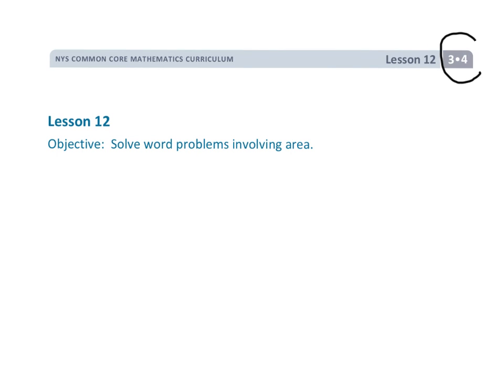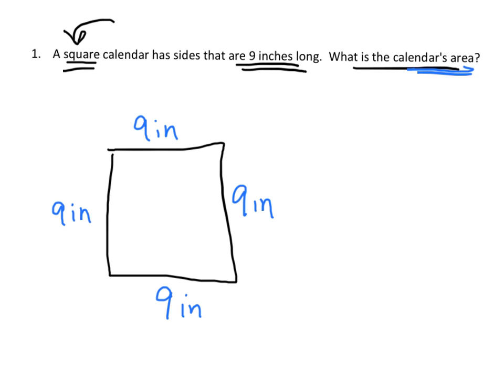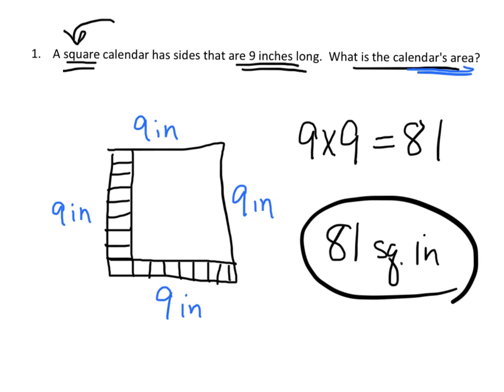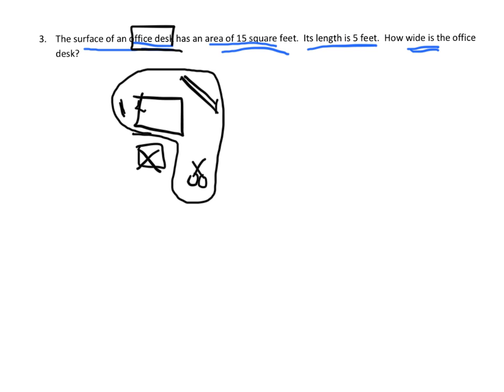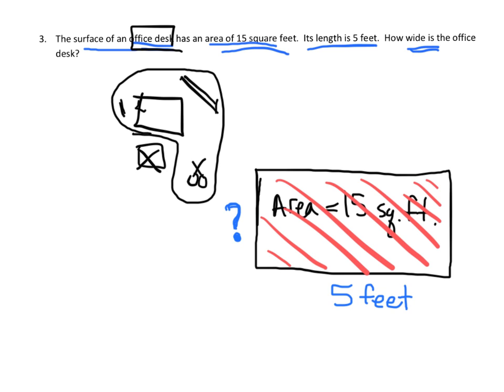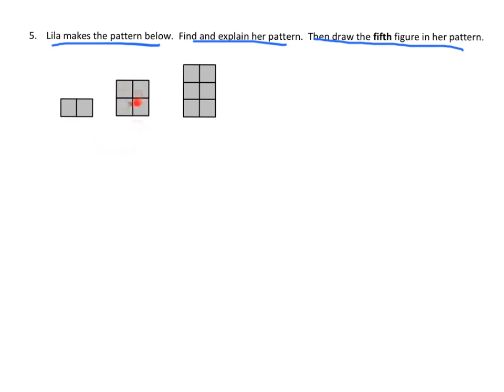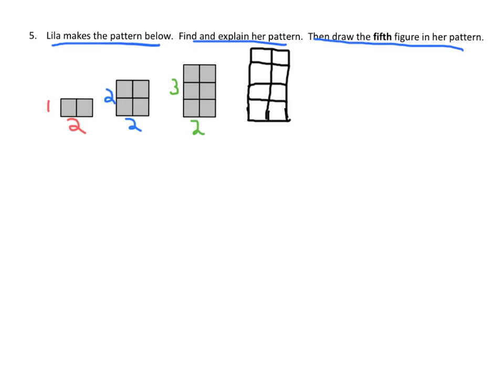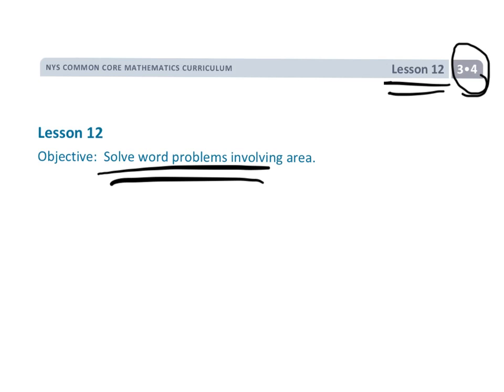EngageNY Grade 3 Module 4 Lesson 12